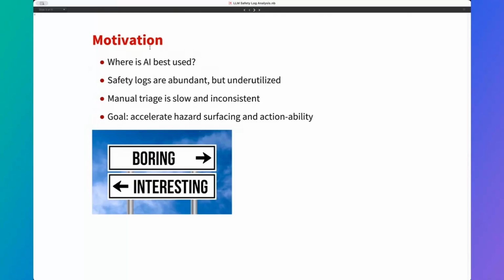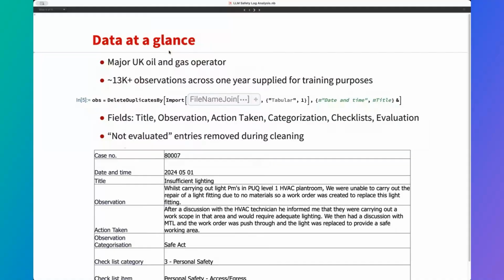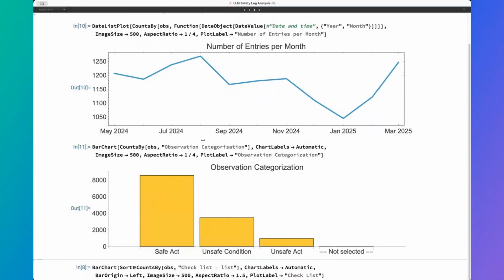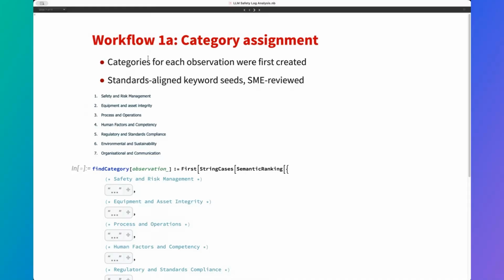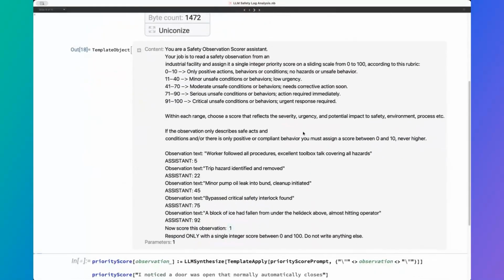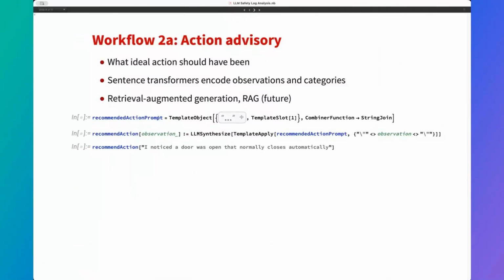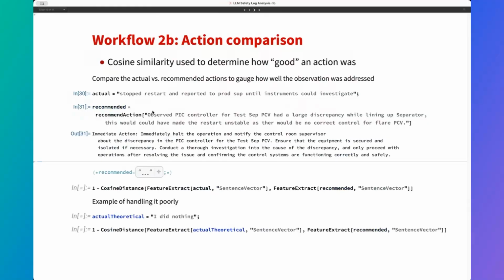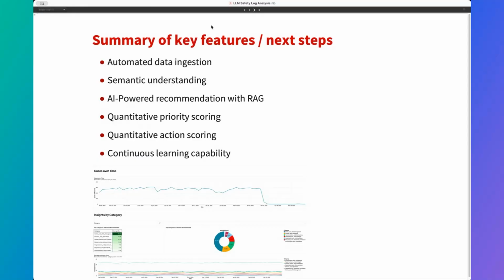Safety Log Analysis in Oil and Gas: A Multi-stage LLM Approach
This presentation showcases how LLMs can enhance safety log analysis in the oil and gas industry. Partnering with a major operator, we processed 15,000 safety observations through a multi-stage pipeline, using a domain-specific framework and unsupervised learning for semantic classification.